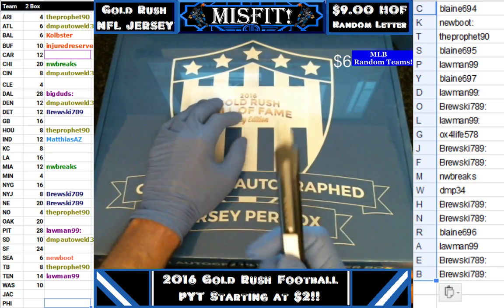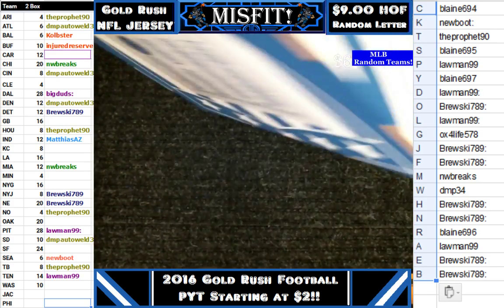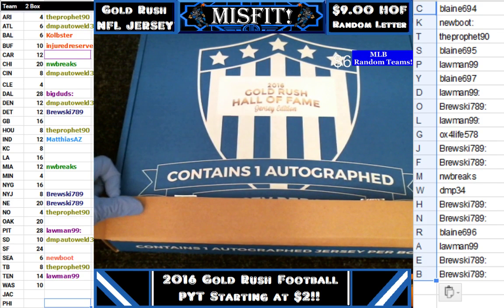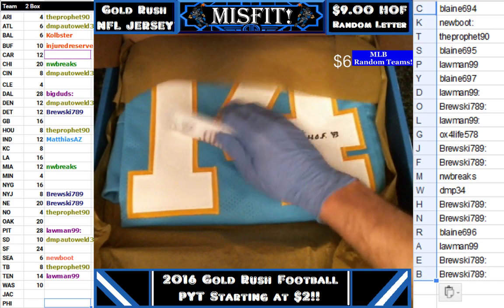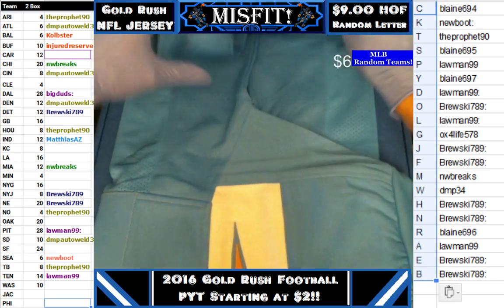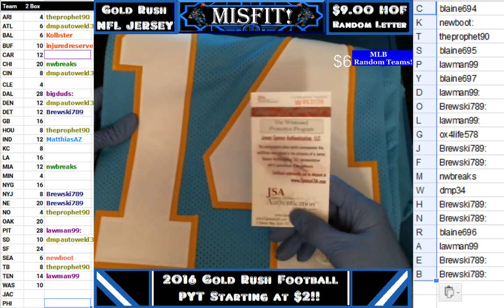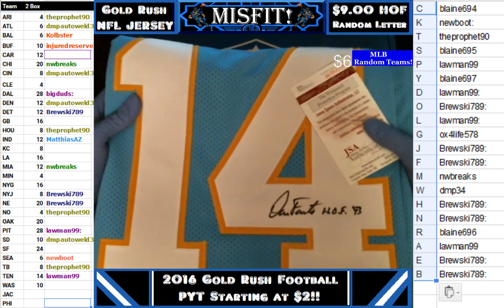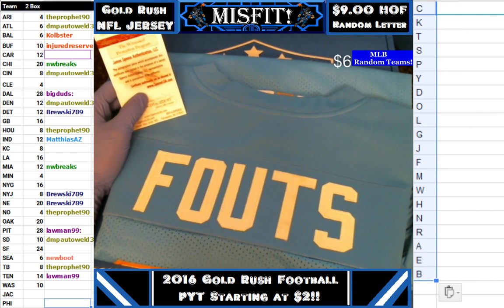10 18 16 Gold rush HOF jersey Case #5 box #4 Dan Fouts